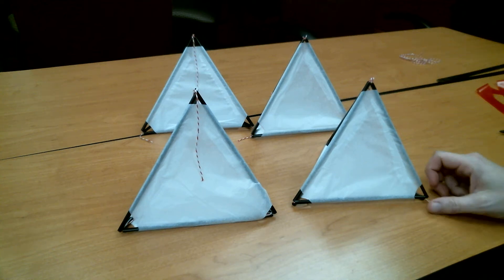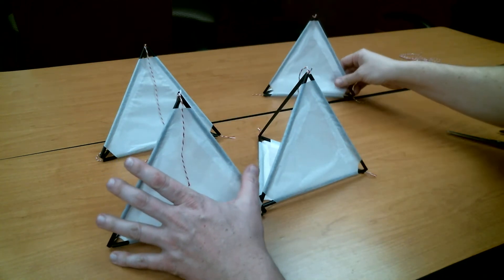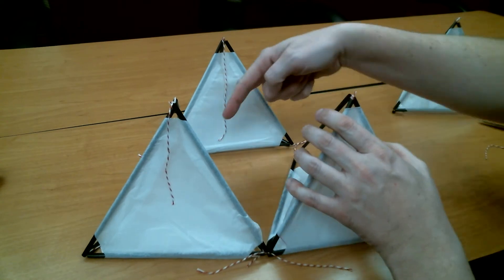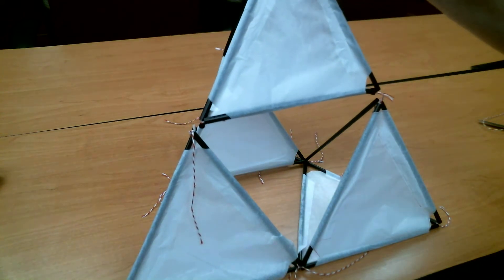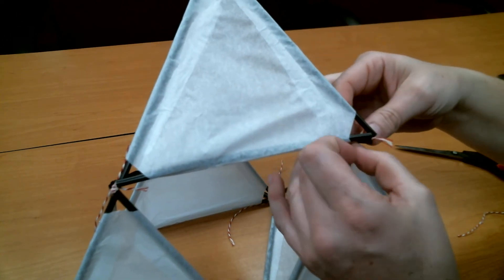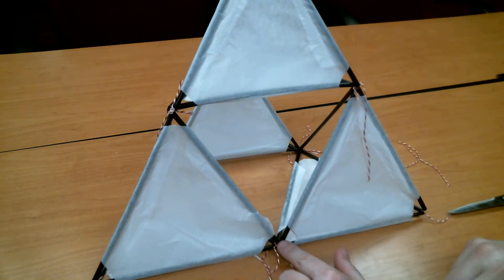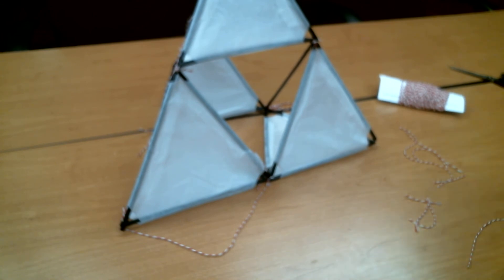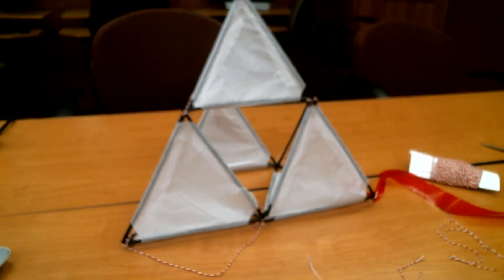Tetra Kite How To #3- Final Assembly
Video number 3 for the University of Illinois Extension Marshall-Putnam 4-H after-school STEM group Tetra Kite Project
In this video we will use our 4 tetrahedron "cells" to assemble our kite and make it ready to fly.